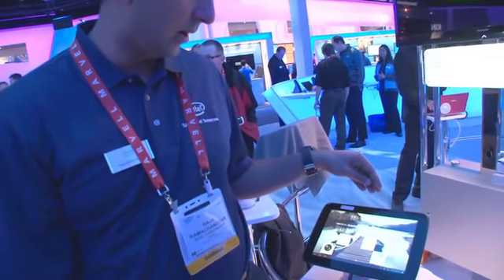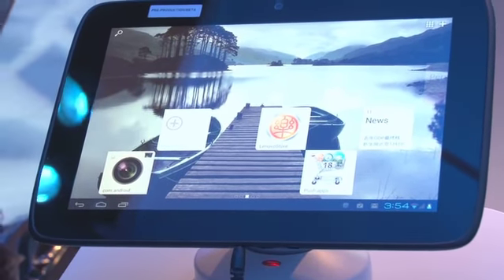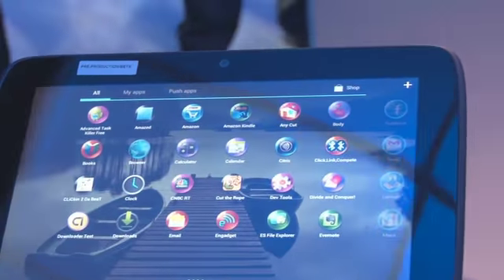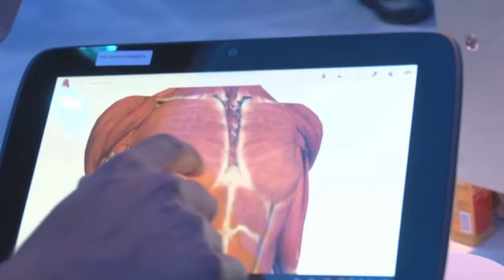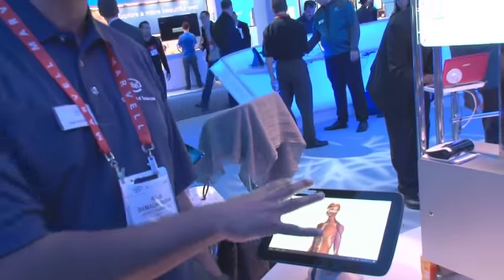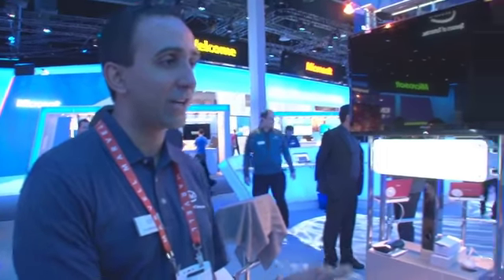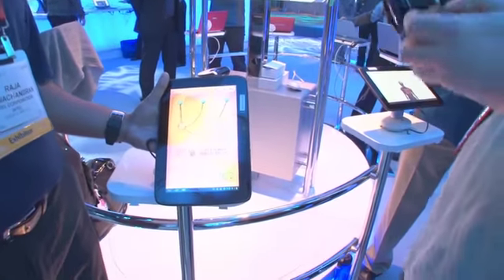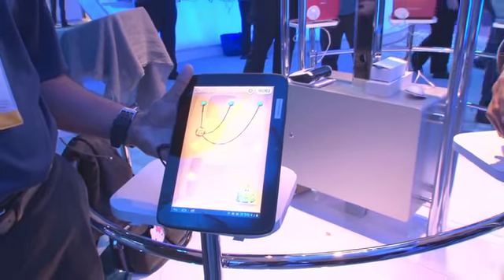Intel Medfield Tablet Demoing Ice Cream Sandwich